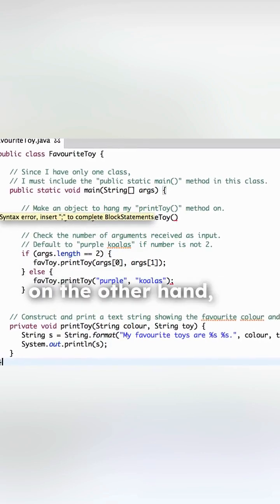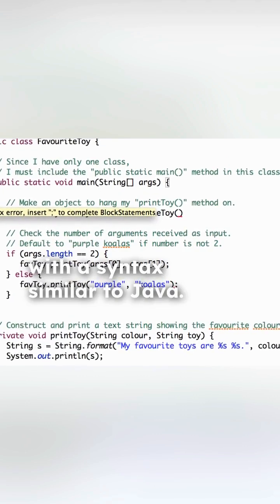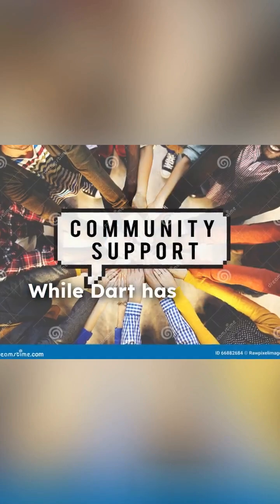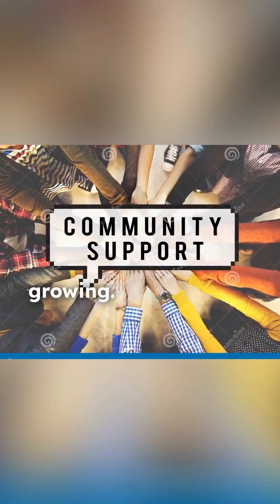Flutter and Dart Explained in Detail | Learn Flutter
In this video, I have explained Flutter and Dart in detail. Learn Flutter from basic to advanced.